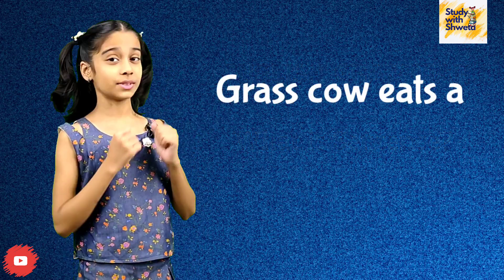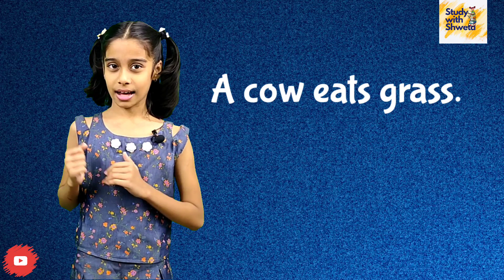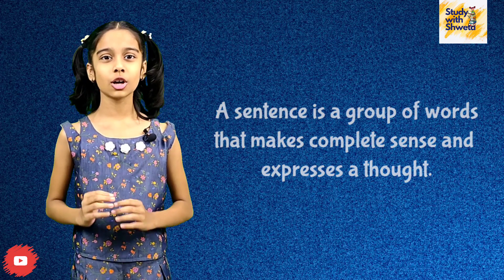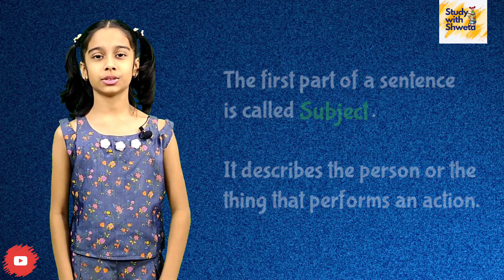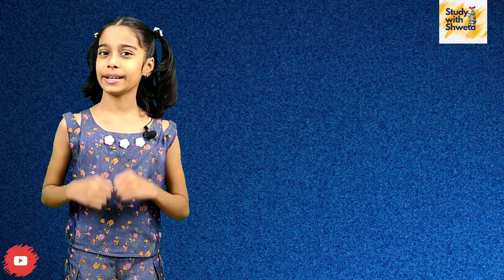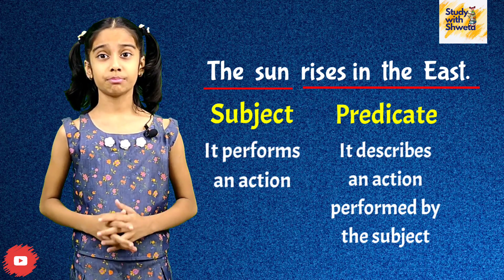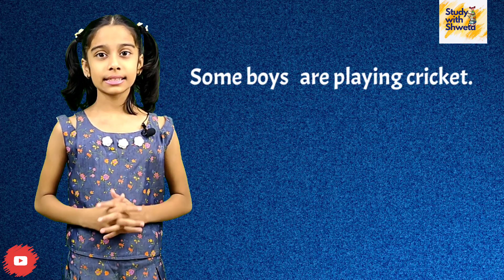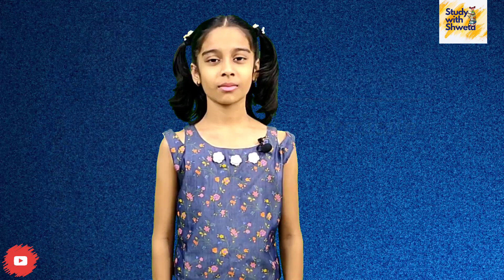What is Sentence? | English Grammar Made Easy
The present video explains what is sentence. It also explains subject and predicate.